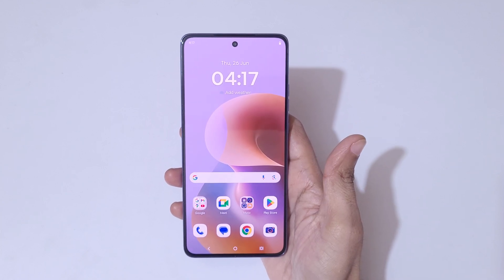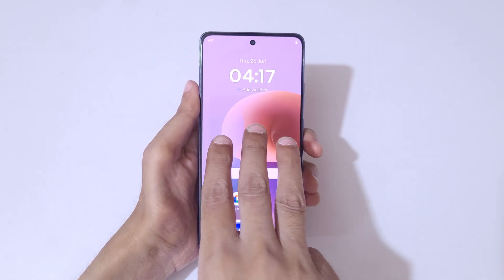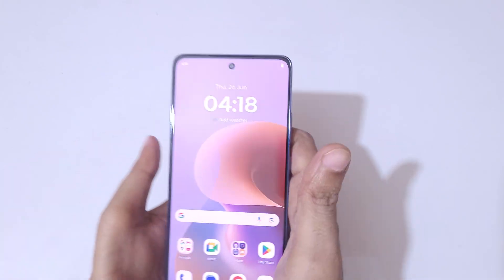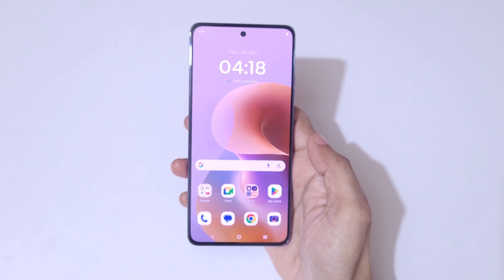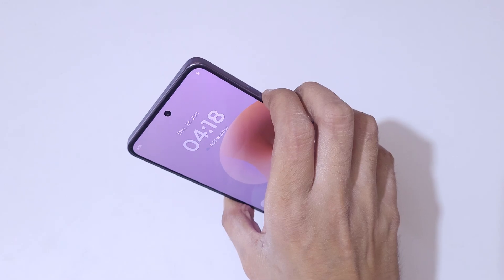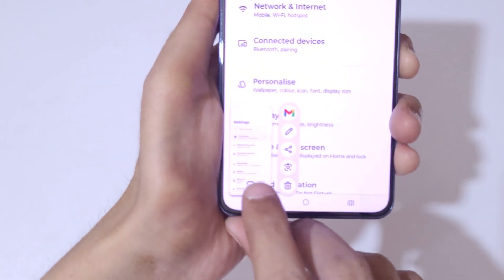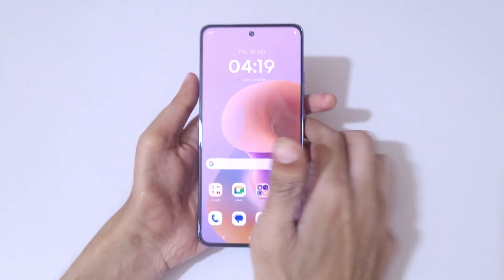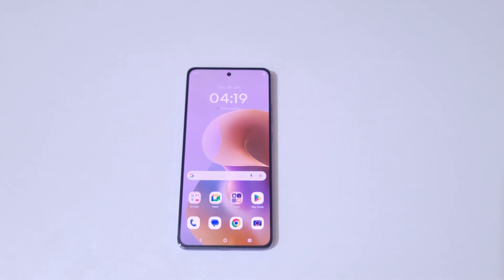How to Take Screenshot in Moto G86 Power 5G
I am gonna show you how to take screenshot in Moto G86 Power 5G Smartphone. Very helpful and convenient feature, applicable on all Motorola Smartphones.